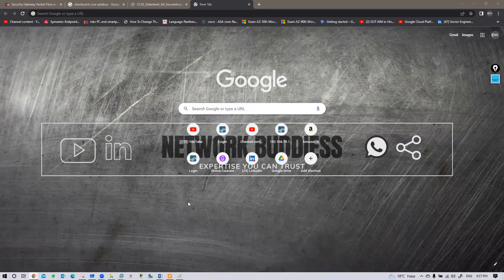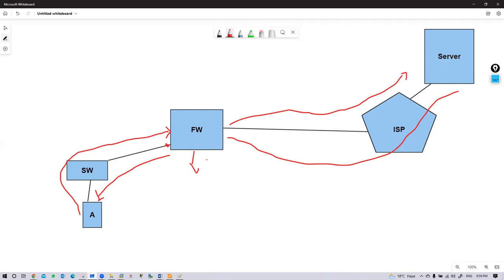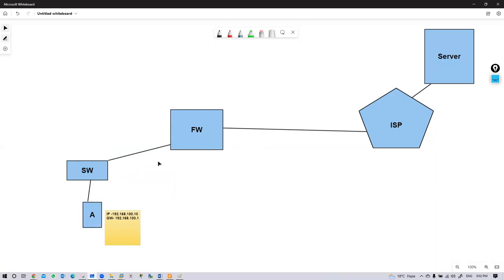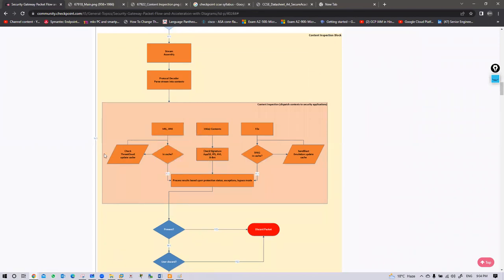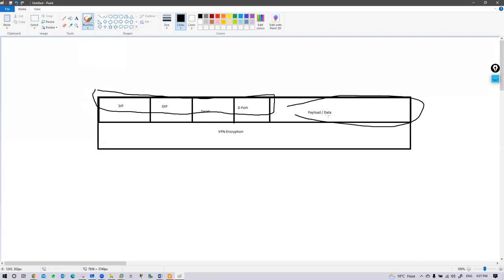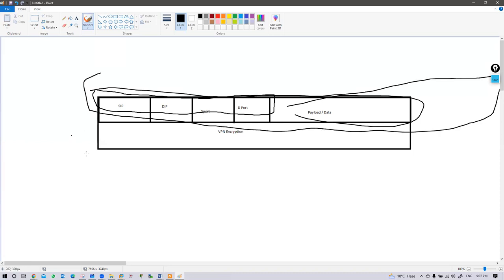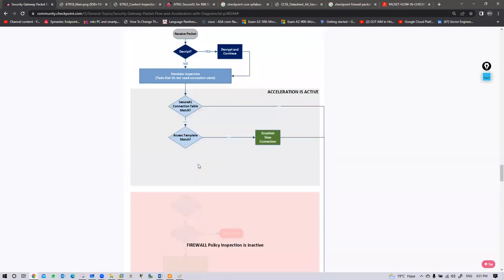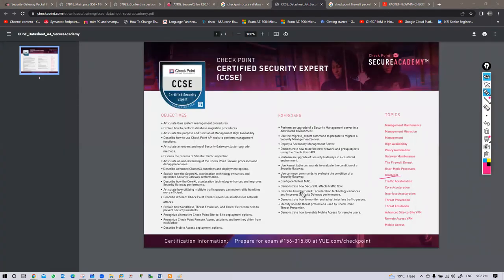Checkpoint Packet Flow | Packet Processing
You can enroll to Network Buddiess Subscription and get the following benefits:
1. Learn from your favourite teacher
2. Dedicated DOUBT sessions
3. One Subscription, Unlimited Access to Live Online Classes and Videos
4. Real-time interaction with best-in-class teachers
5. You can ask doubts in live online classes
6. Limited students in each Class
7. Download the videos & watch them offline

💬Our Official WhatsApp - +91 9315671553

CCNA Switching Interview Topics in 8 Hours (All in one Video) | Cisco CCNA Switching in Hindi

What it ACL (Access Control List)? | Cisco ASA 5 Types of ACL Part 2 ~ Cisco ASA Firewall Class 5
What it ACL (Access Control List)? | Cisco ASA 5 Types of ACL Part 1 ~ Cisco ASA Firewall Class 5

IPSEC VPN Practical | Site to Site VPN Part 2 | Configuring VPN on CISCO devices | Network Security